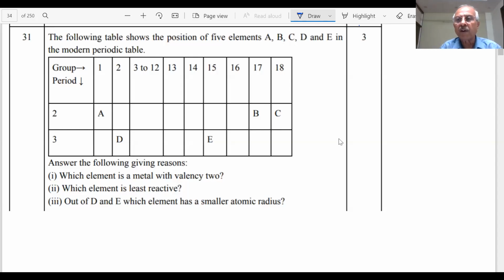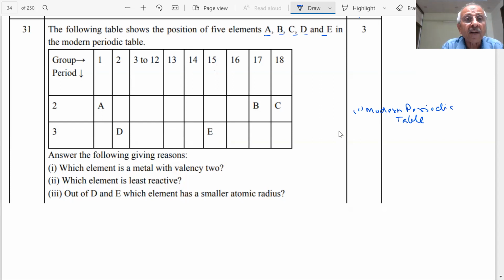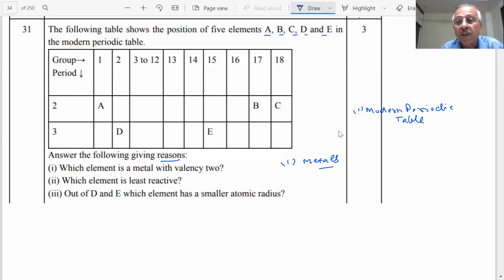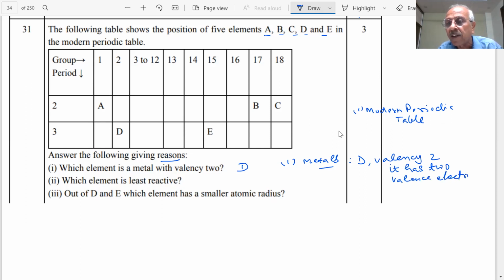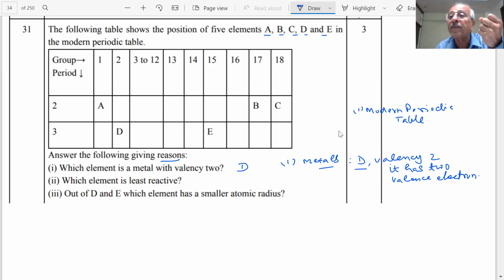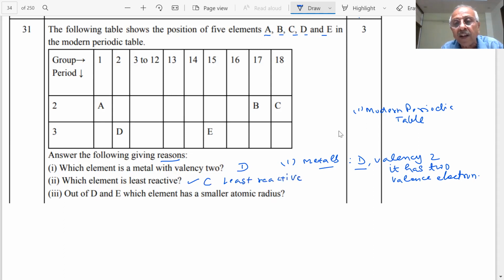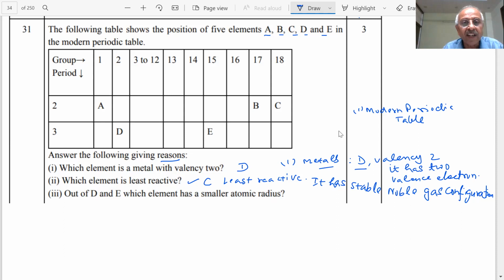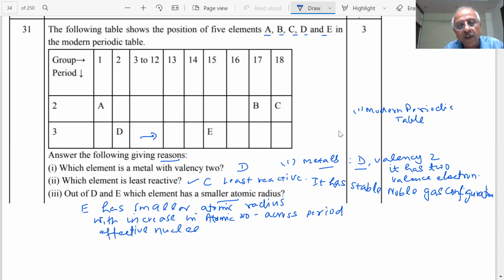The following table shows the position of five elements A, B, C, D and E in the modern periodic----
The following table shows the position of five elements A, B, C, D and E in
the modern periodic table.
Group→
Period ↓
1 2 3 to 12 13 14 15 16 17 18
2 A B C
3 D E
Answer the following giving reasons:
(i) Which element is a metal with valency two?
(ii) Which element is least reactive?
(iii) Out of D and E which element has a smaller atomic radius?